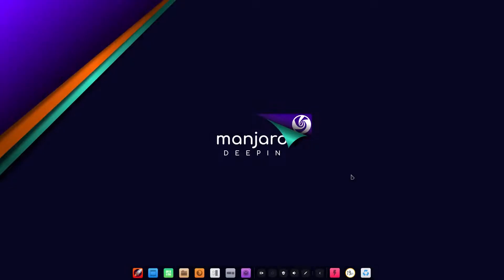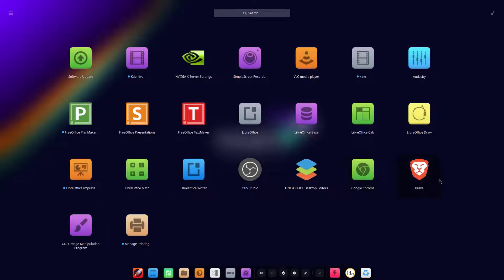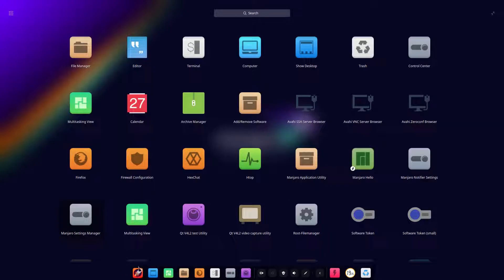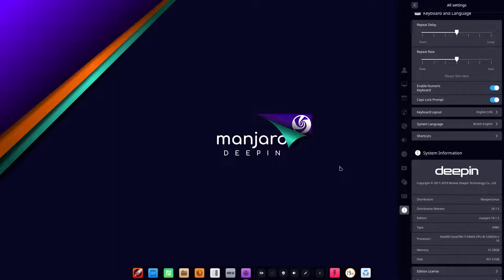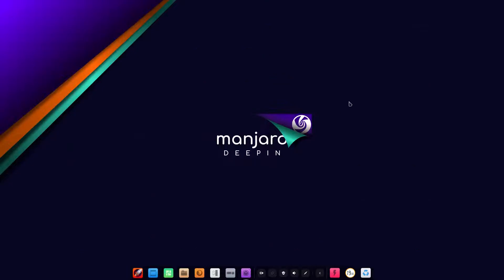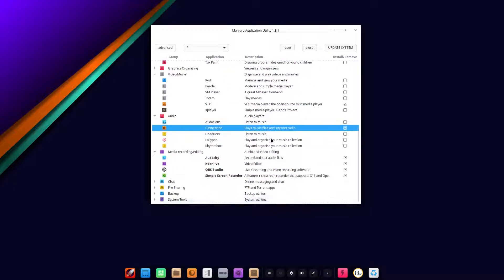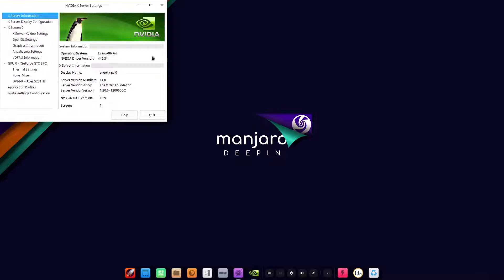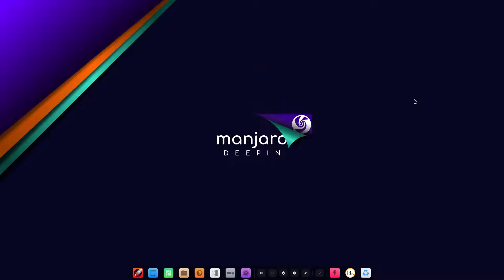Manjaro 18.1.3 "Deepin Edition"..It be good, But not for me..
Now Deepin is a very polished desktop and can give you a lot of GUI special stuff but is Deepin for you..??
Now as we are running it under Manjaro (an arch based distribution) is it any better than anything else or is it just all shirt and no trousers..??
Now please remember this is a community respin and not official so take it as you see it but in my short time (2 days) of using it it is fine, but I don't think it is for me..